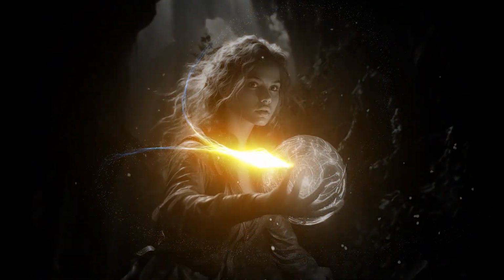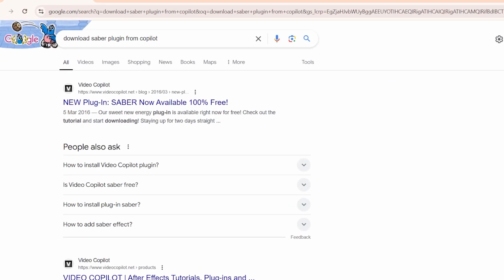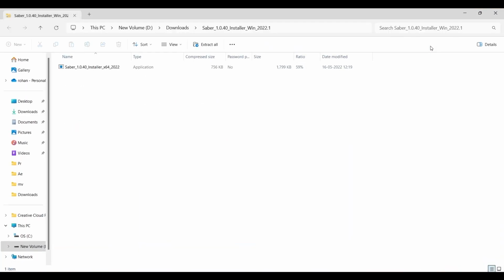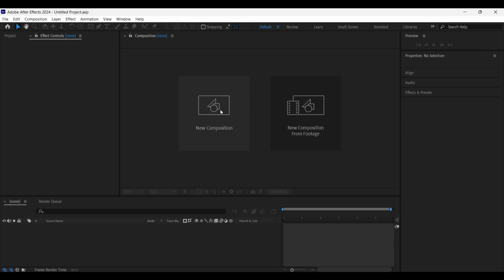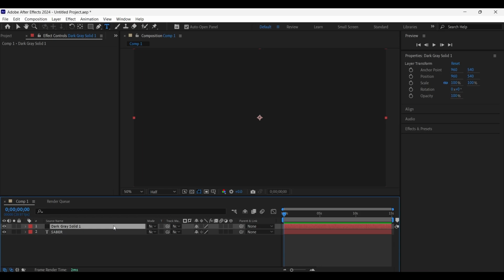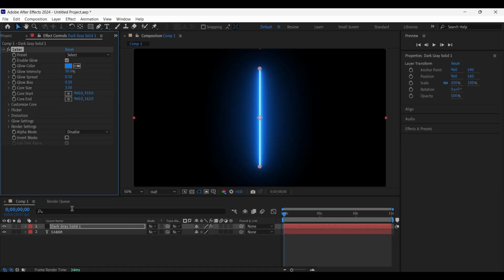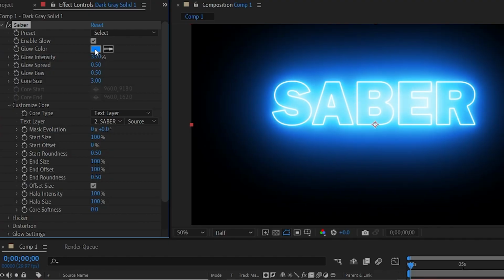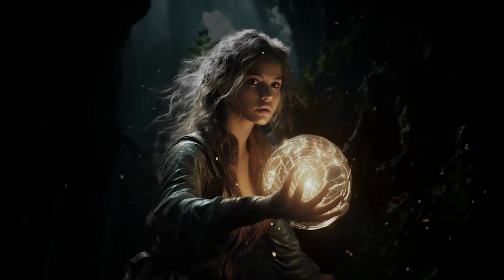Download & Install Saber Plugin in After Effects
Download & Install Saber Plugin in After Effects | Download Saber Plugin for After Effects

IN THIS TUTORIAL IM GONNA SHOW YOU HOW TO DOWNLOAD & INSTALL SABER PLUGIN IN AFTER EFFECTS FOR FREE

hit likes.

lots of  ❤️